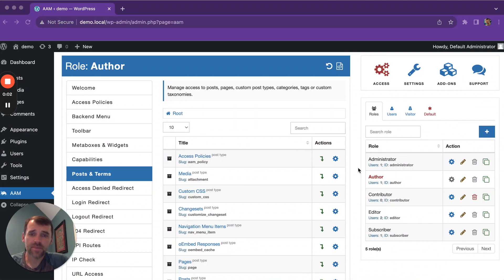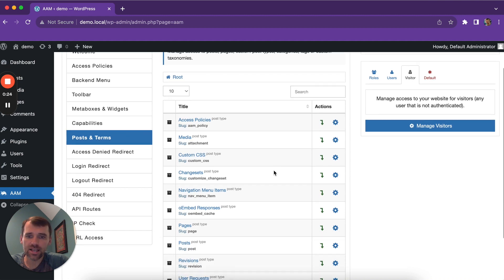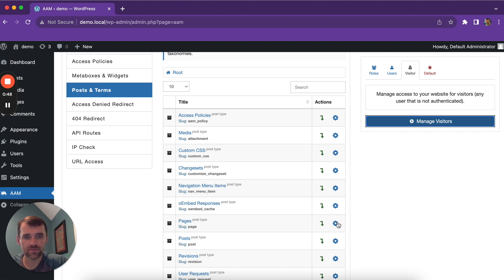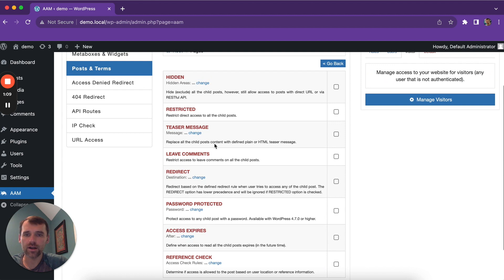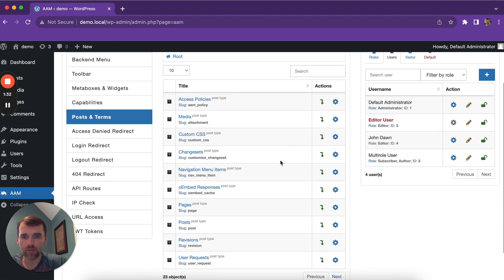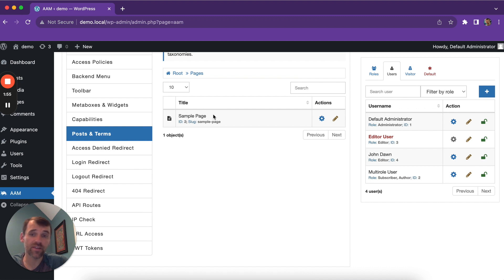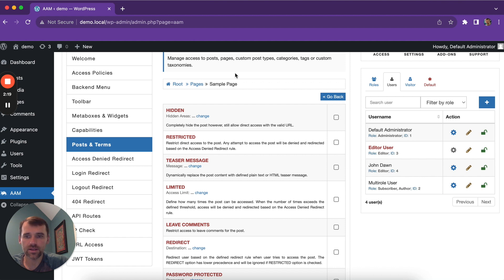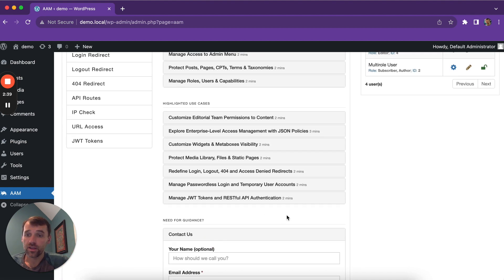Protect WordPress Posts, Pages, CPTs, Terms & Taxonomies with Advanced Access Manager Plugin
In this video, we introduce the Advanced Access Manager plugin for WordPress, emphasizing its extensive options for managing access to content. The plugin allows users to control access based on roles, individual users, or visitors independently. The "Posts &Terms" tab is highlighted, which lists all post types and taxonomies on the website, enabling separate access management for each.

The video demonstrates how to restrict access to pages for visitors, showcasing the plugin's ability to define granular access settings. Beyond simple allow or deny access, AAM provides various options for fine-tuning user access to specific content, such as displaying teaser messages, hiding content on the frontend, backend, and RESTful APIs, or denying the ability to leave comments.